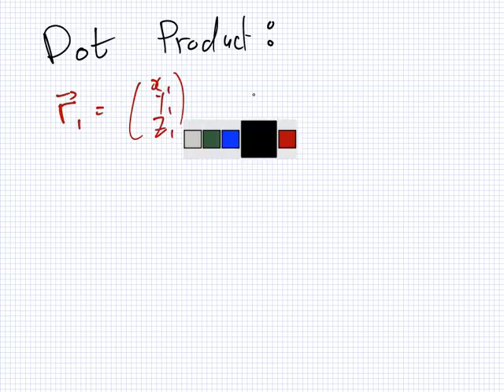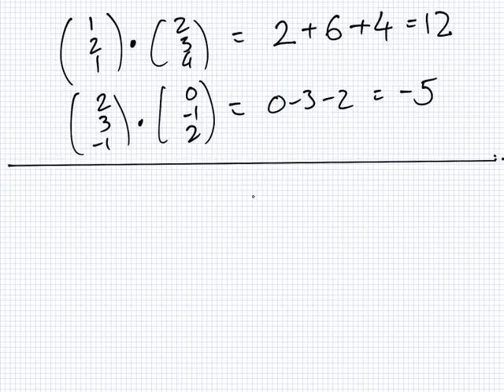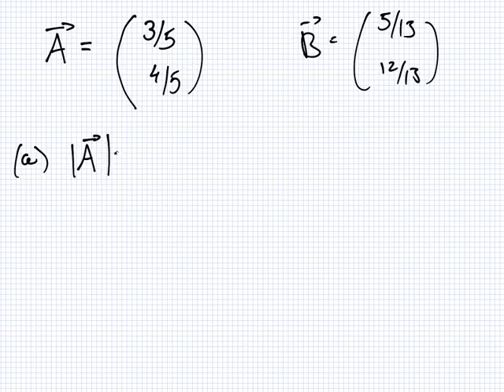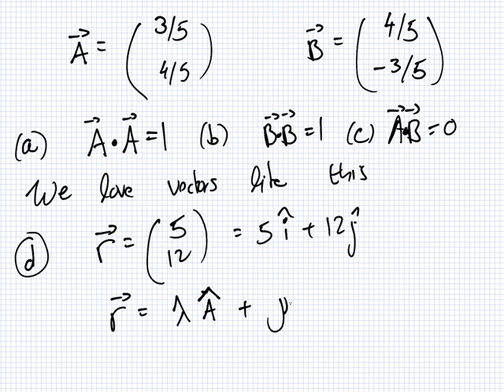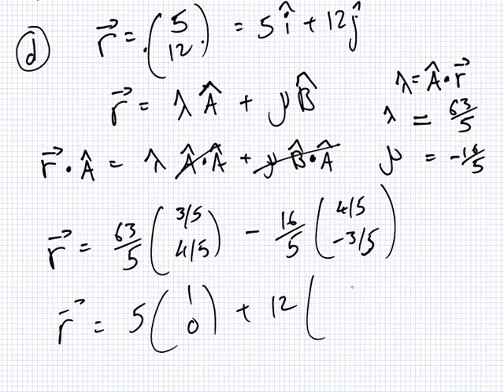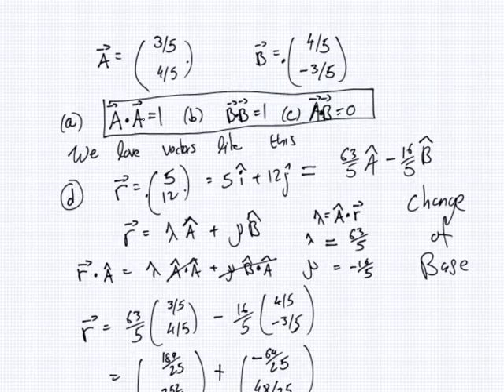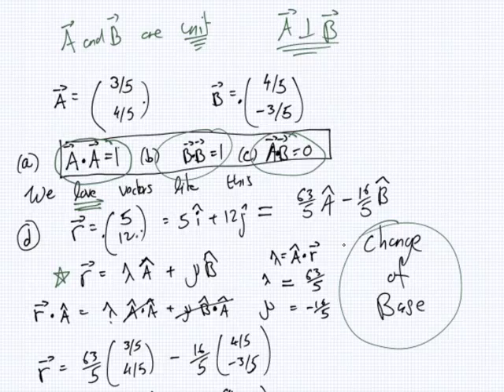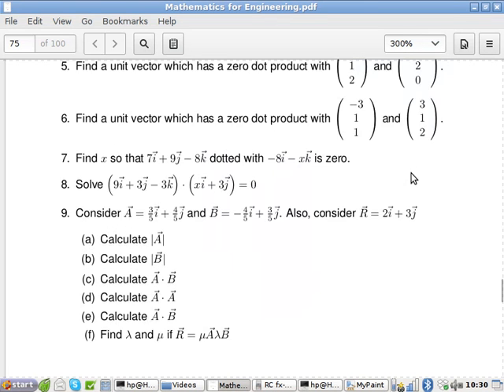Mathematics for Engineering | Lesson | Vectors | Dot Scalar Product